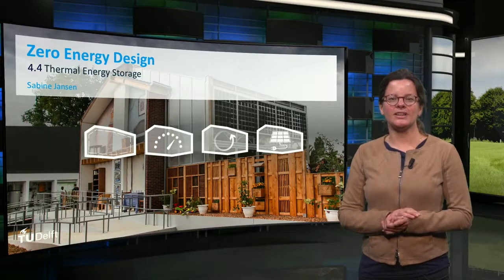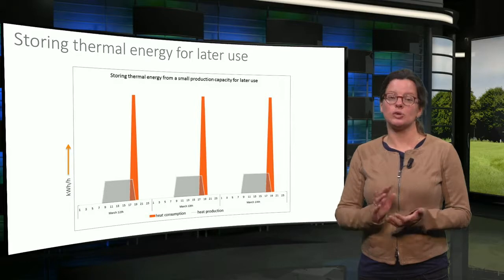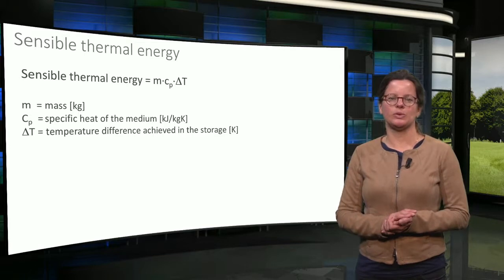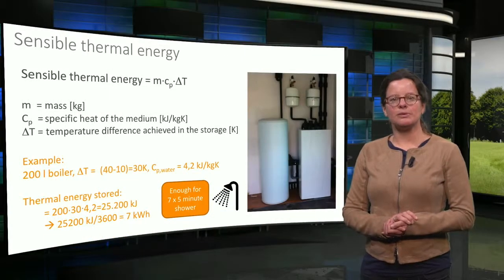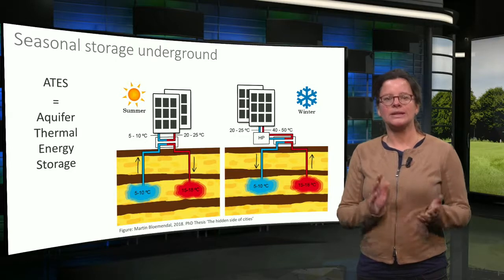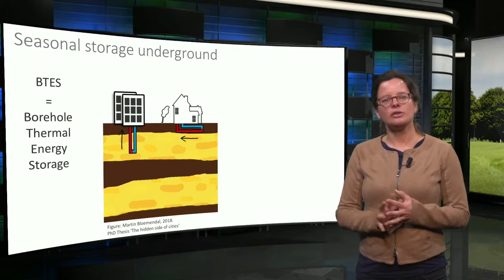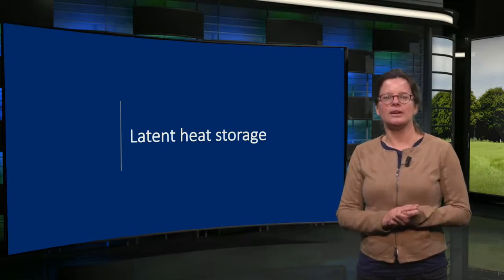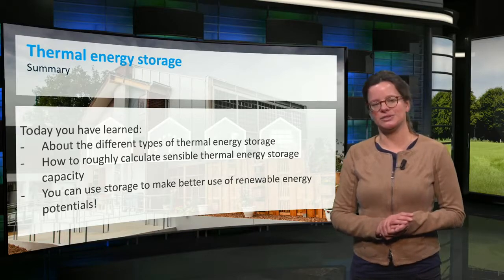4.2.3 Energy Storage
Sabine Jansen will present the options for energy storage of both electricity and heat in the following video. With energy storage we can store energy and (re-) use it at a different moment.